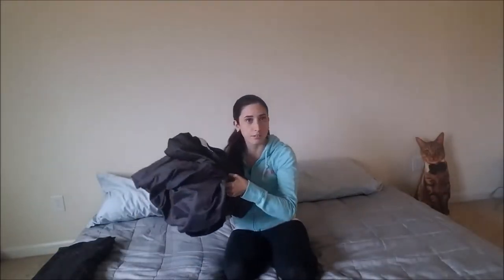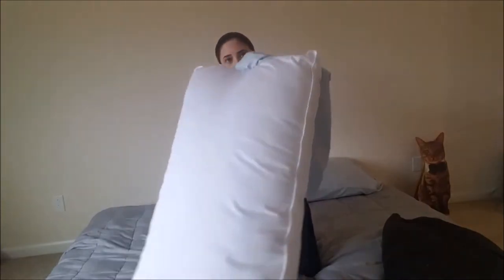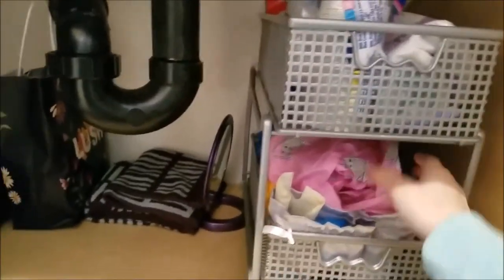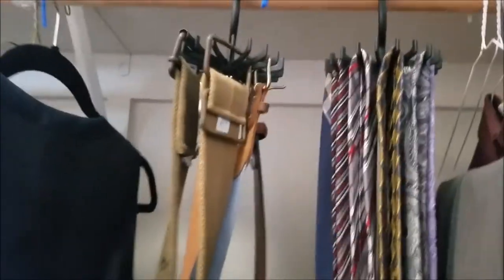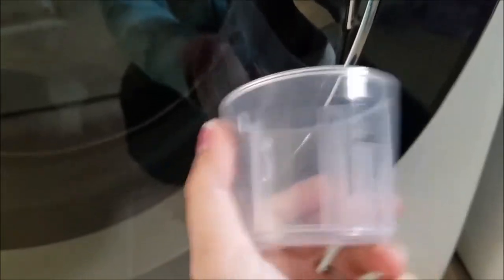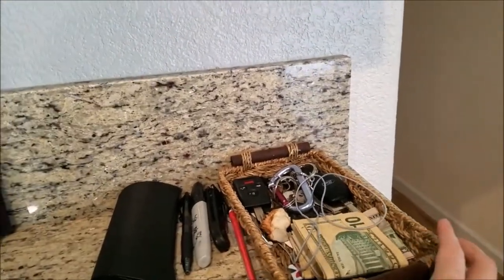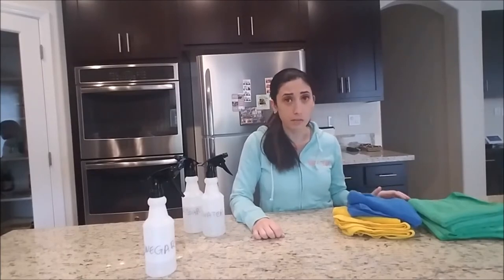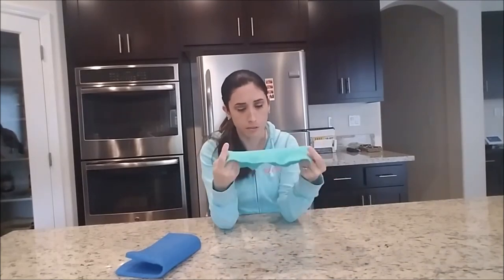15 Practical Cleaning and Organizing Life Hacks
Household life hacks that actually make sense!

Products used:

Tie Rack
Mail Organizer
Hair Dryer Holder
Under Bathroom Sink Shelving
Wire Things
Trader Joe’s Rags
Spray Bottles
Micro Fiber Cloths